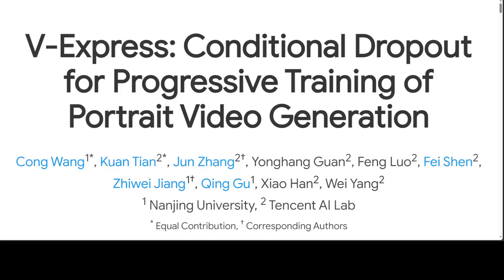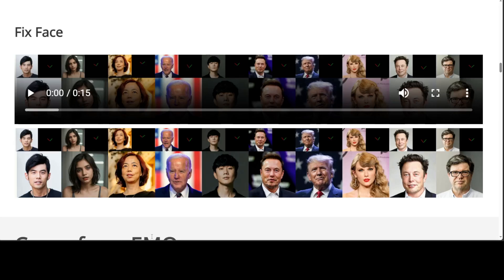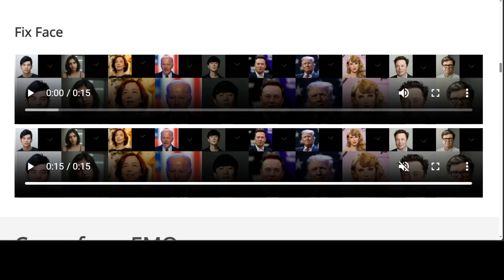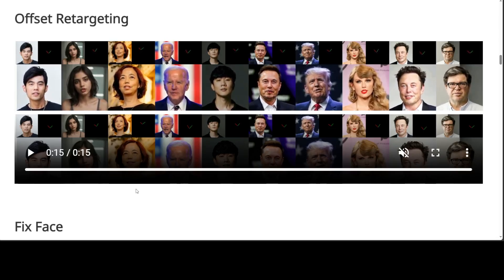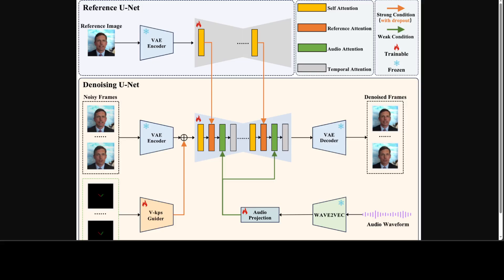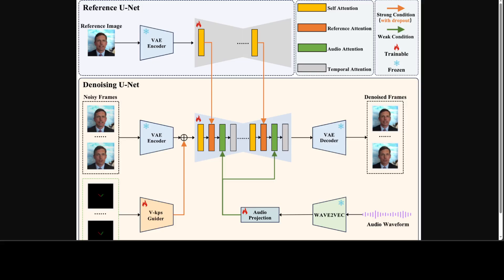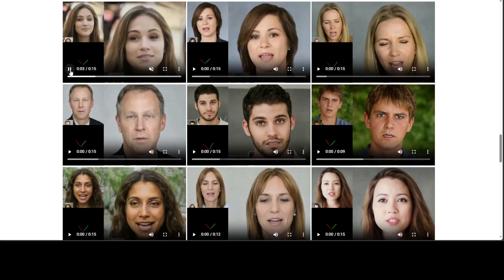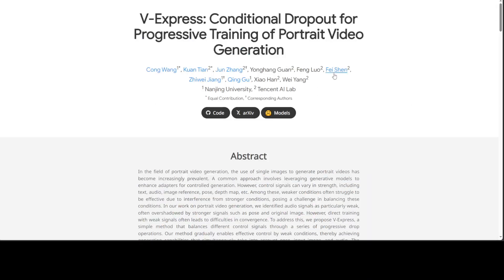V-Express: Portrait Video Generation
This video introduces V-Express which is a simple method for portrait video generation addresses the challenge of balancing control signals of varying strengths.